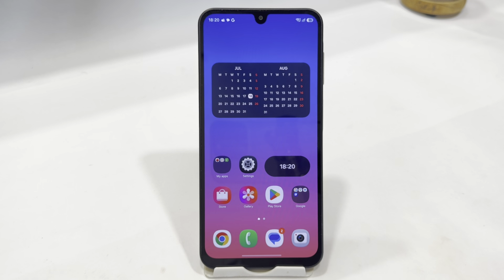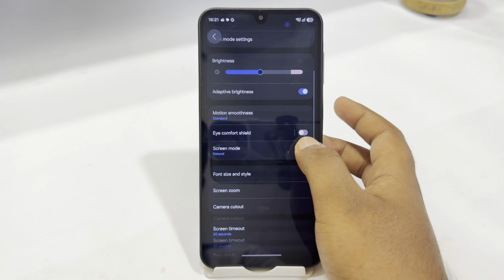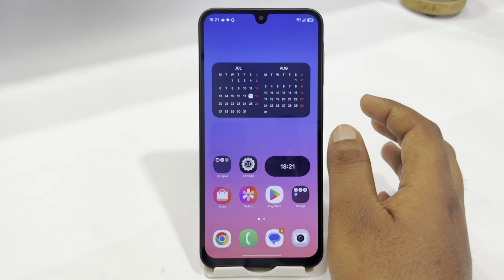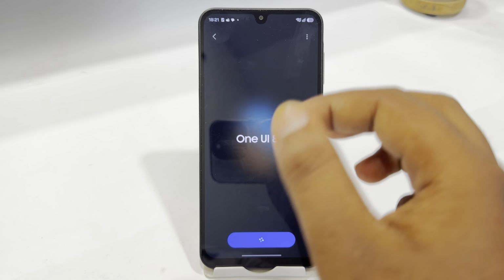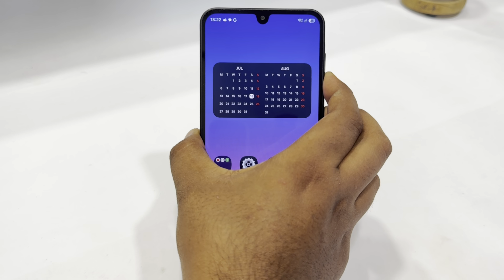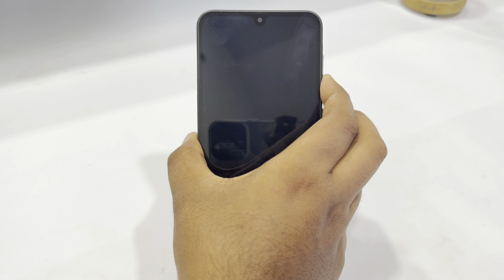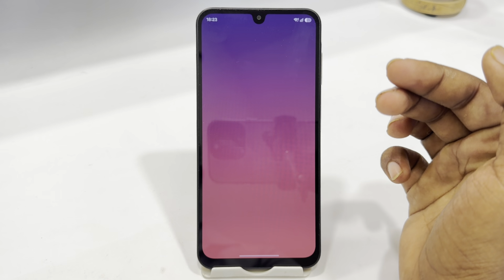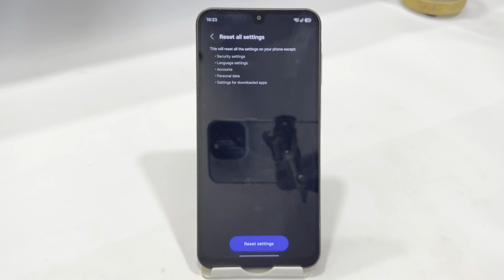SOLVED: Galaxy A25 Screen Touch Ghosting (Step by Step)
Is your Samsung Galaxy A25 experiencing ghost touch, random screen taps, unresponsive touch, or the display acting on its own? In this step-by-step guide, we’ll show you how to troubleshoot and fix Galaxy A25 screen touch ghosting problems.

In this video, you'll learn how to:

Fix Galaxy A25 ghost touch and random touch issues
Restart your phone to clear temporary touchscreen glitches
Check for software updates
Adjust touch sensitivity settings
Remove screen protector and check accessories
Clear system issues affecting touch response
Test touchscreen performance
Know when a display repair may be required
These solutions can help identify whether the problem is caused by software settings, accessories, or a hardware touchscreen issue.

Galaxy A25 ghost touch fix, Samsung A25 touch screen problem, Galaxy A25 touch not working, Galaxy A25 screen ghosting, random touch issue Samsung, Android ghost touch fix, Samsung touchscreen problem, One UI touch issue, Galaxy A25 troubleshooting, Samsung display fix.